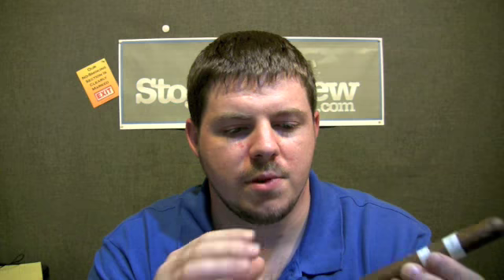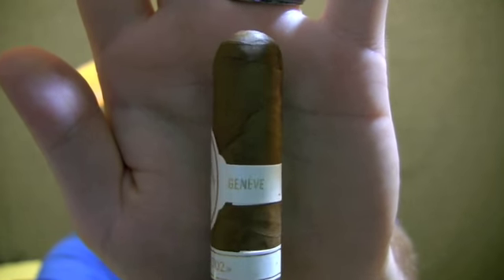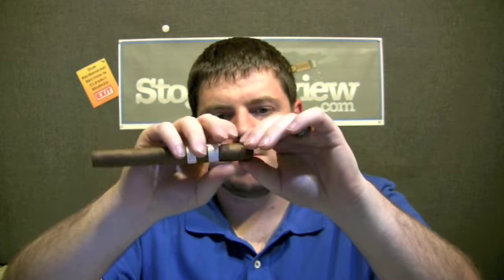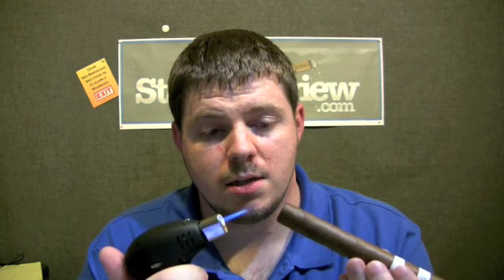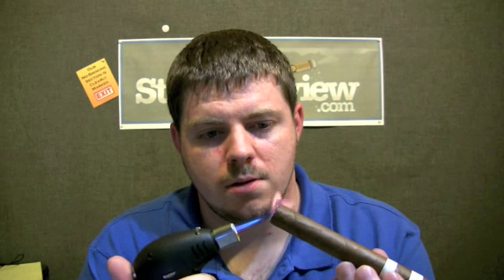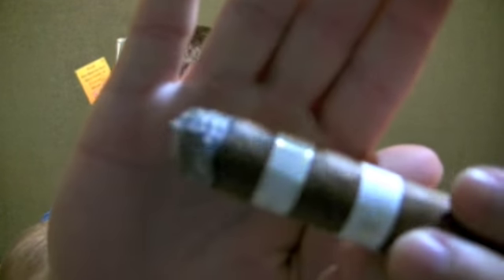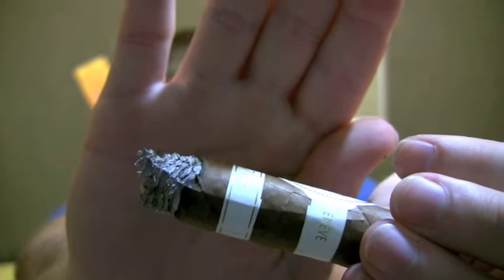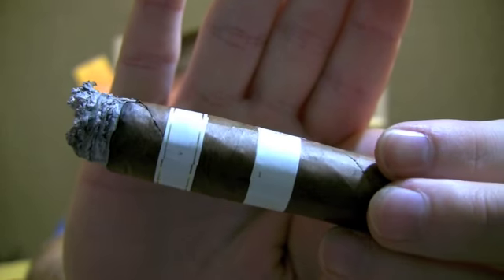Davidoff Seleccion 702 - LE 09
smokes the 2009 Limited Edition release of the Davidoff Seleccion 702 cigar.